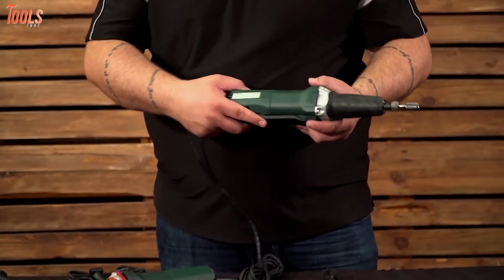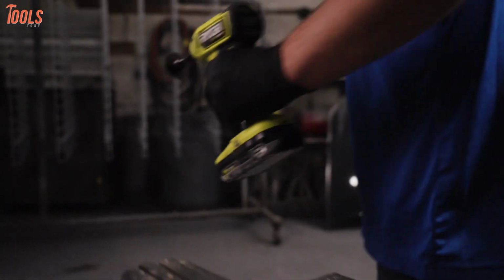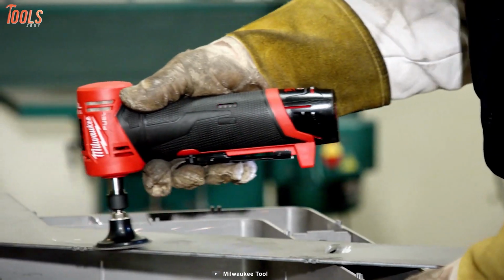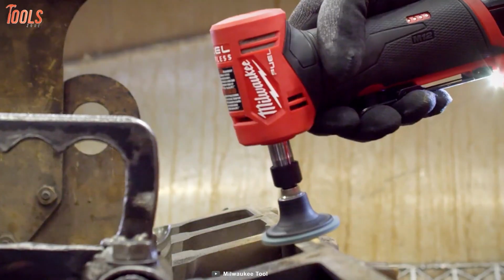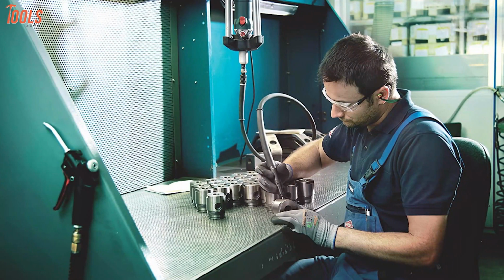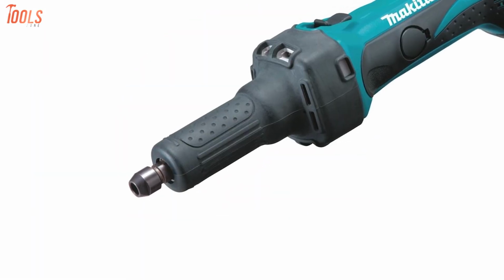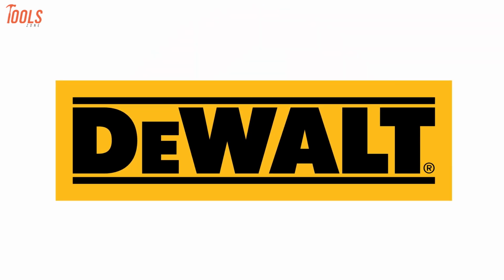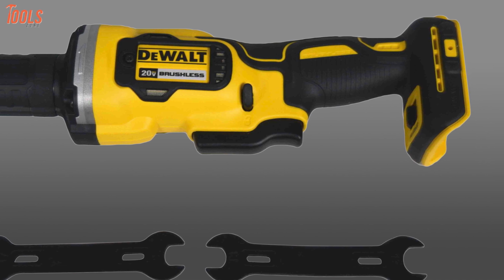Top 5 Best Die Grinders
Best die grinders will help you complete a wide array of grinding tasks around your workshop. These die grinders are compact yet have high-end efficiencies to deliver the performance you demand. So here is the video on the 5 best die grinders for metal.

00:00 - Introduction

00:42 - 5. Ryobi PSBDG01B0B Right Angle Die Grinder

01:45 - 4. Milwaukee 2485-20 Right Angle Die Grinder

02:46 - 3. Metabo GE 710 Plus Die Grinder

03:47 - 2. Makita XDG01Z 18V Die Grinder

04:44 - 1. DEWALT DCG426B Variable Speed Grinder